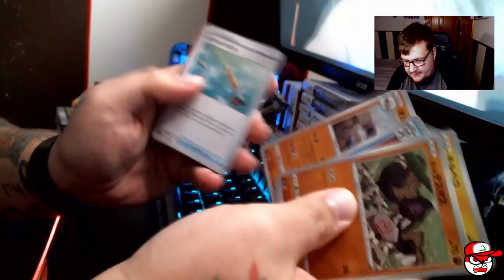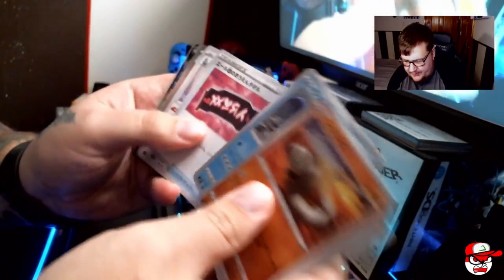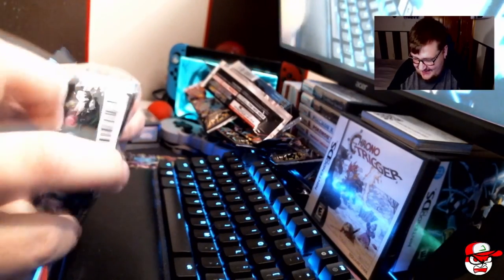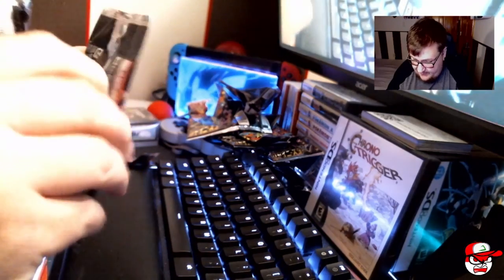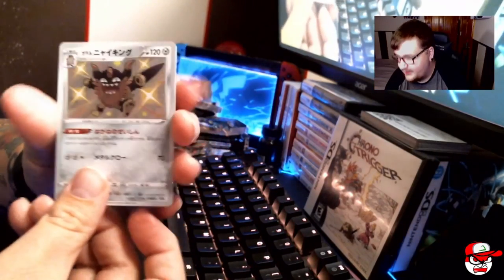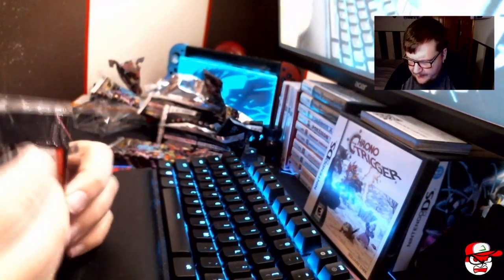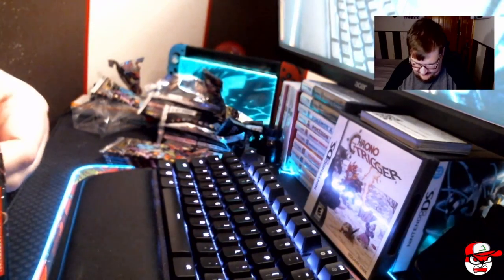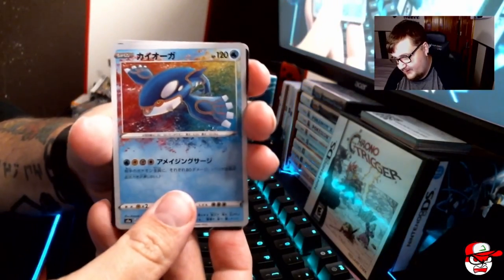THE MOST INSANE PULLS EVER!! Pokemon Shiny Star V Unboxing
Another day another Pokemon Unboxing. I'll be posting Pokemon TCG unboxings on a regular basis soon. In the mean time I will also be streaming some of the newest games as well as providing life vlogs that cover my weight loss. I hope I can earn you subs and follows. Please let me know what you would like to see in the future and please help this channel grow.